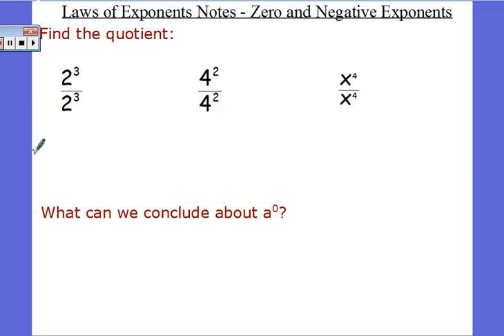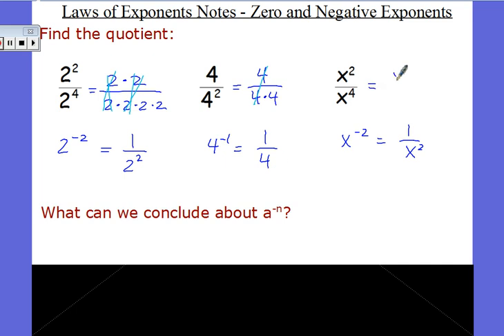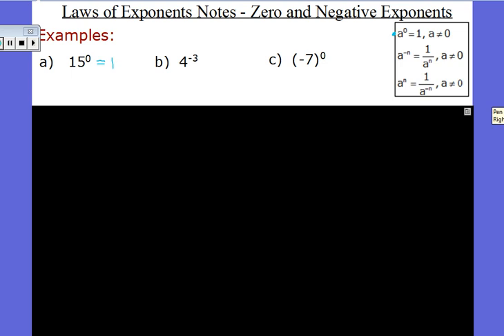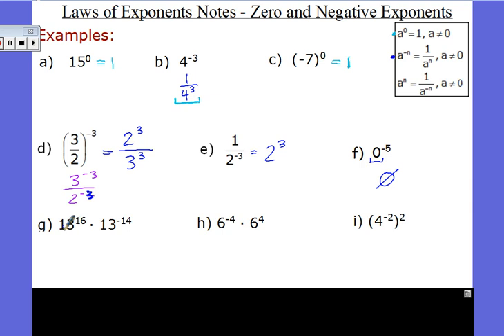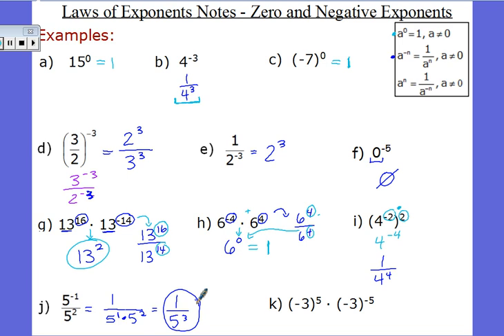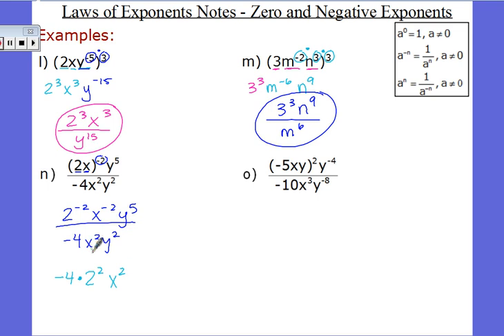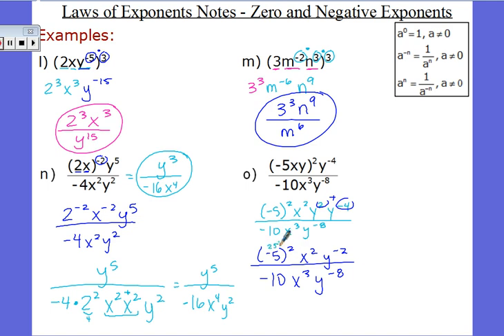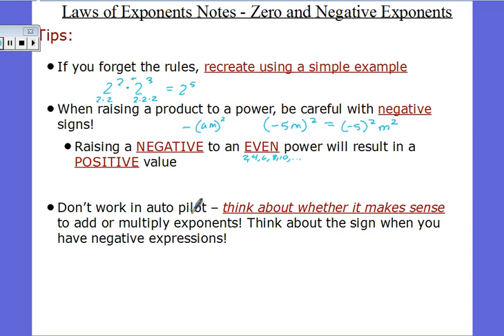Zero and Negative Exponents